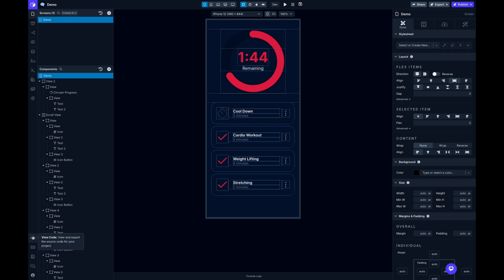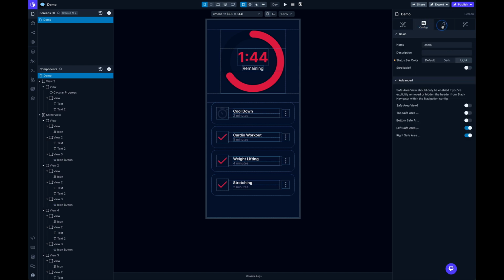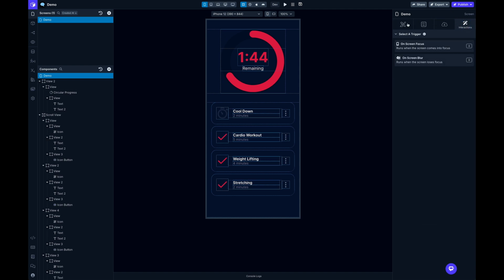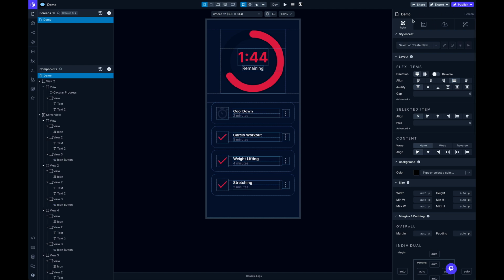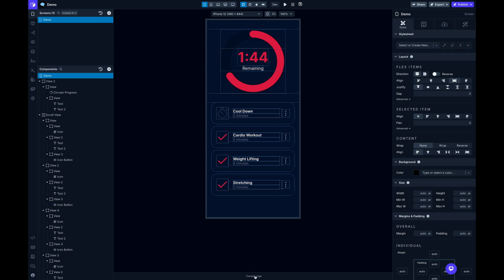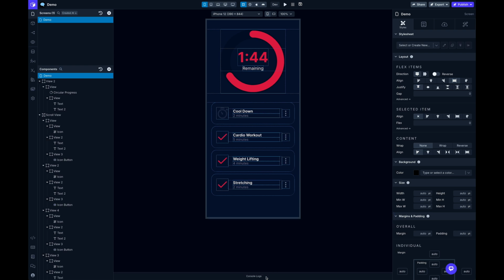New Draftbit UI Quick Tour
Dave quickly goes over the new UI changes in Draftbit.